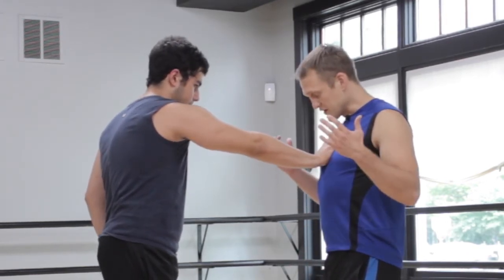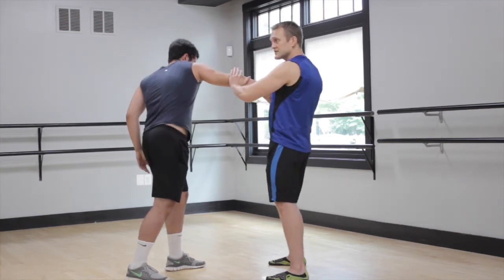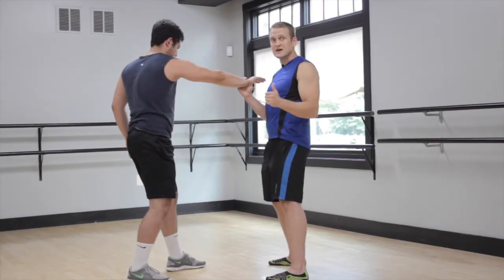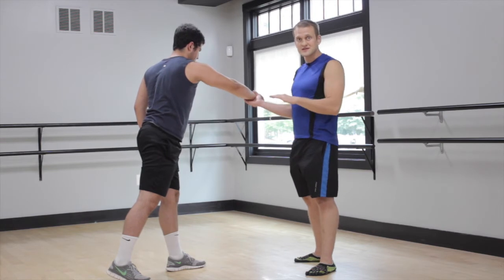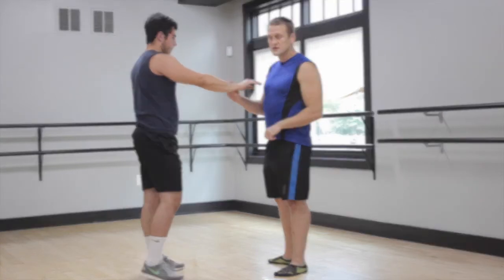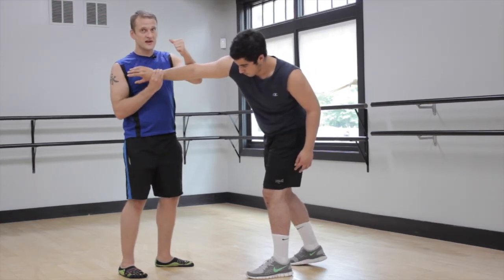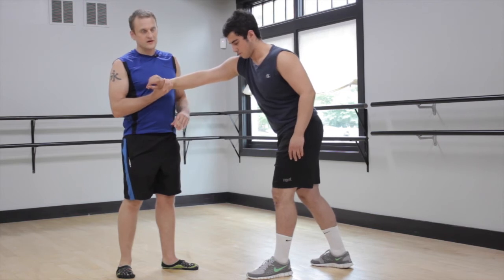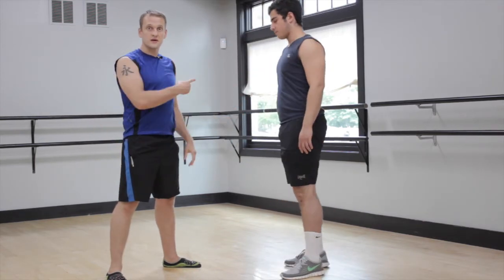How to Defend, Using Joint Attach Techniques (Self Defense)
What to do if a violent attacker puts his hand on your chest.
This technique includes moves that can permanently damage an attacker's elbow, shoulder, and knee.
Please, research what your state and local laws deem as "Reasonable Force" before using this technique.